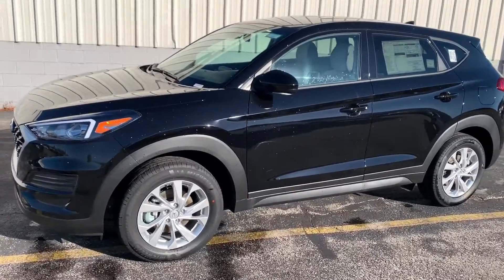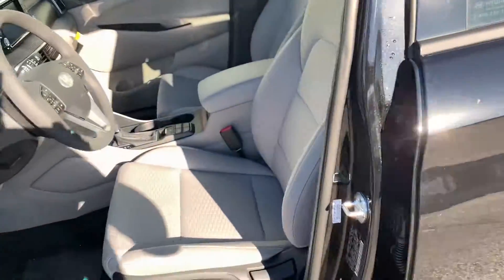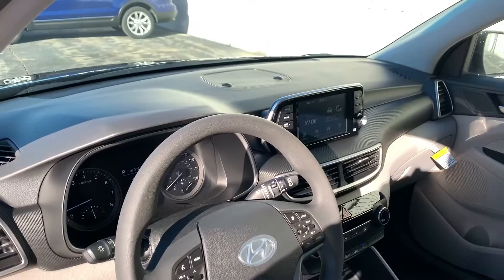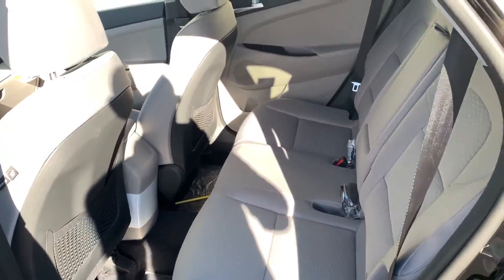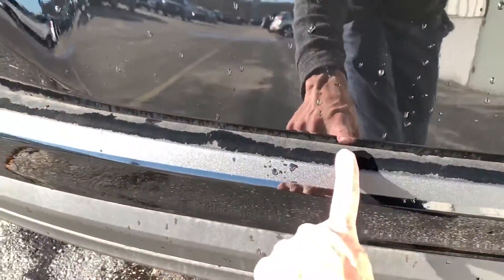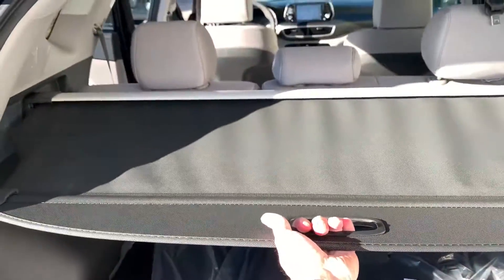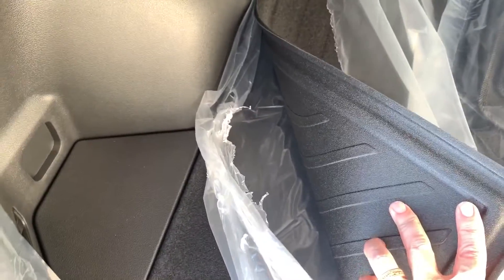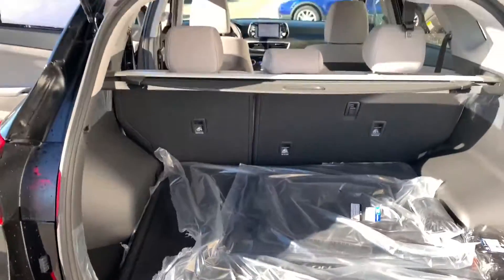2021 Tucson SE for Bry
Stock number 21HN094